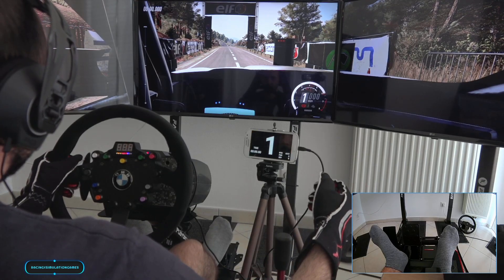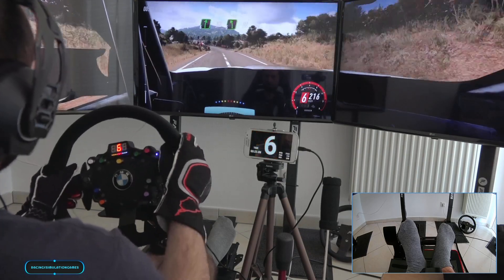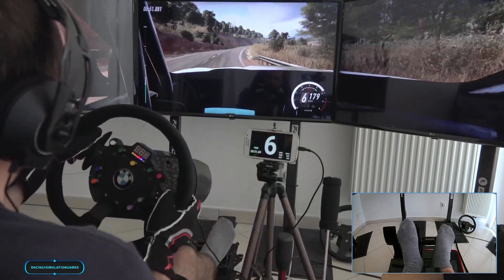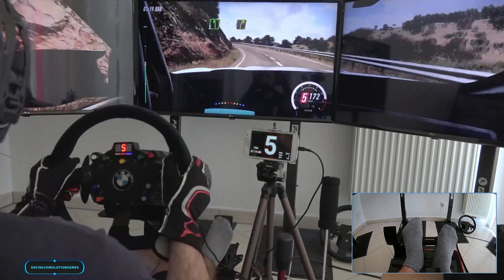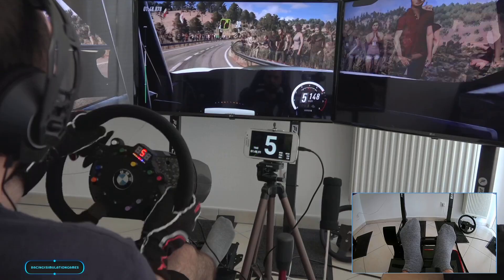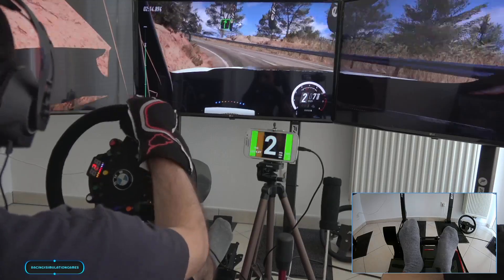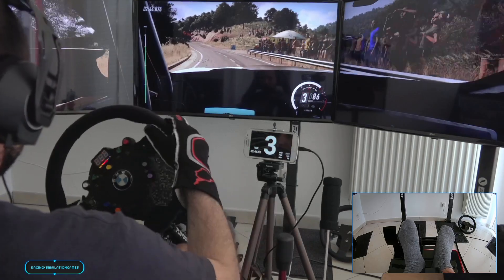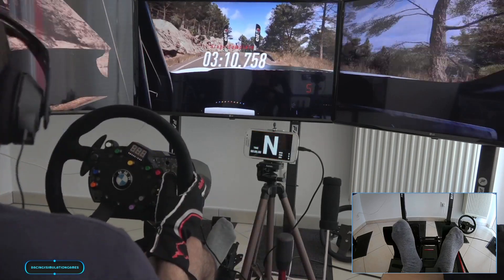DiRT Rally 2.0 BMW M2 Competition Triple Screen + Foot Cam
📡 LIVESTREAMS 📹  👇👇👇
PC  Setup:
CPU: AMD Ryzen 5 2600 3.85 GHz
MB:  MSI B450M PRO-VDH
GPU: MSI GeForce GTX 1070 Ti AERO 8G OC
SSD: Toshiba 240GB A400
HDD: Toshiba 1TB P300
Ram: Kingston 2x8GB DDR4 2400Mhz
PSU: Thermaltake Smart RGB 600W
Case: Thermaltake View 31 TG

🎮 Fanatec:
CSL Elite Wheel Base + ClubSport Steering Wheel BMW GT2 + ClubSport Steering Wheel F1® Esports + CSL Steering Wheel P1 + CSL Elite Pedals  +CSL Elite Brake Pedal Loadcell Kit +  ClubSport Shifter SQ Limited Edition + ClubSport Handbrake

Playseat Gearshift holder Pro
Playseat TV Stand PRO 3S
Playseat TV Stand PRO - Basis
3x LG 43UM7000PLA
2x Logitech Extreme 3D Pro Joystick
Camera: Sony FDR-AX100 / EKEN H9 / 2 x EKEN H9R
Capture Card: MiraBox
Neewer Professional Adjustable Foldable Microphone Stand Microphone Set